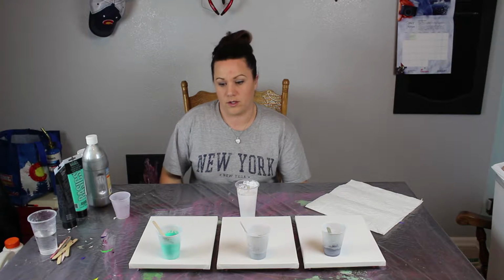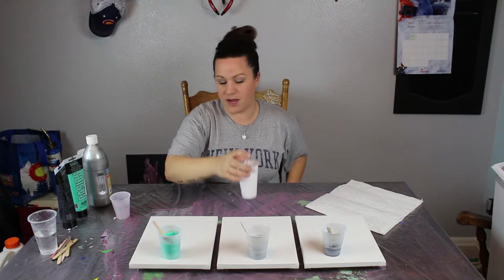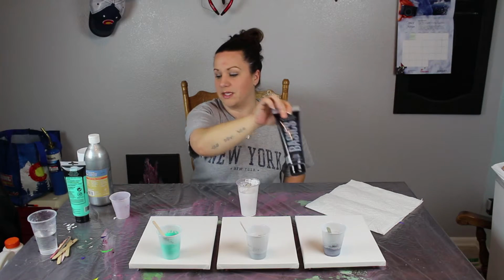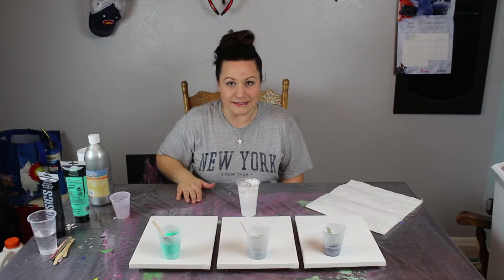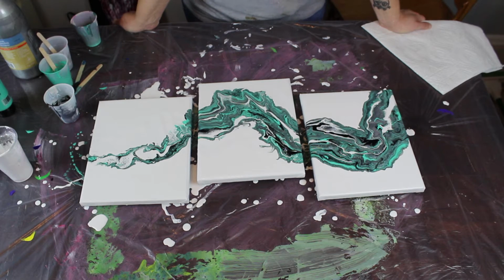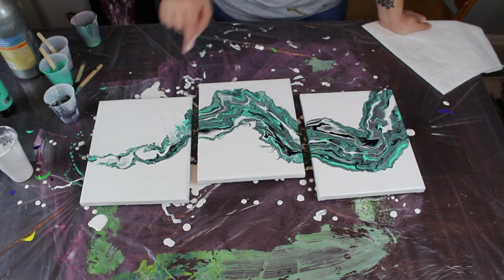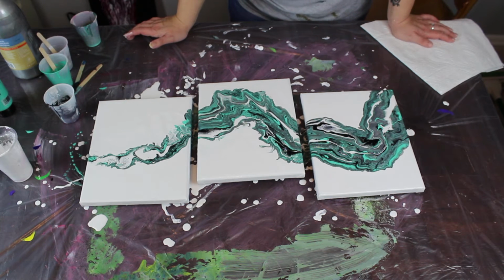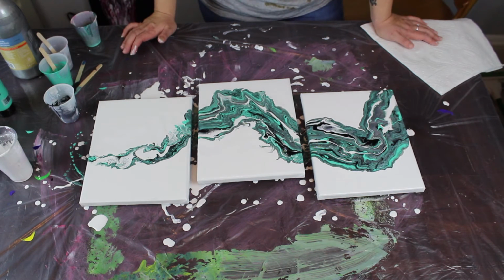How to acrylic fluid dirty pour - Teal Black and Silver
Check out this 3 panel teal, black, and silver dirty pour inspired by my previous flame pour, but now in my son's favorite colors!  The flame pour was a flip cup and drag technique but I needed to adjust to a dirty pour for the 3 panels.  I definitely had to get a little more physically involved in this painting to blow the paint around and create the effects I was striving for.  Although pretty different from the flame painting, I'm very happy to say that my son was thrilled with the outcome!

I started fluid painting a few months ago and I feel that I'm finally getting to a place where I'm loving the outcomes.  Practice makes perfect and I'm still intrigued with trying different techniques and experiencing the outcomes.

If you've ever considered trying out fluid painting, I highly encourage you to! It's so much fun and every painting is different.

Let me know what you think of this one by commenting below.  I'd love to hear from you!

Oh - I forgot to say it in the video...I added floetrol and water to each paint color.  No silicon.